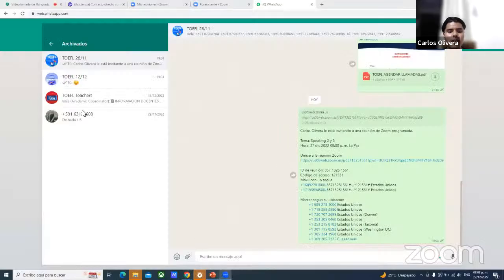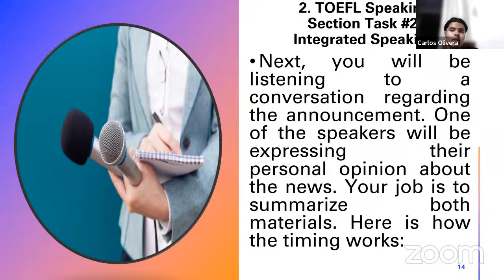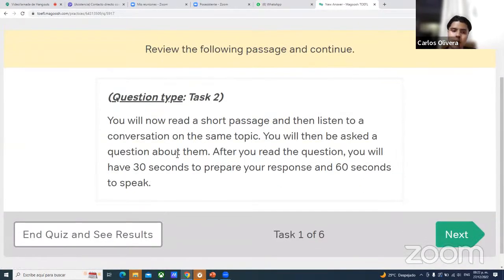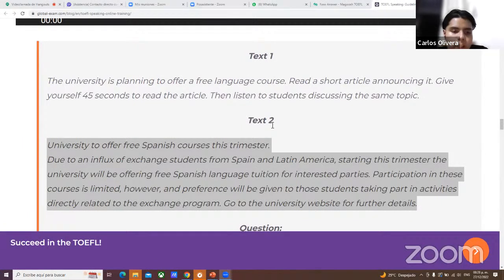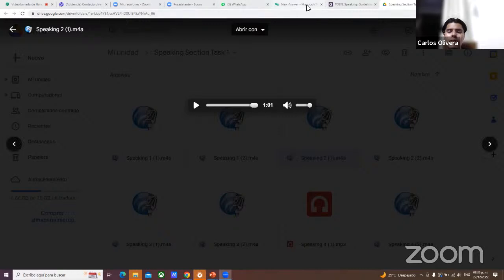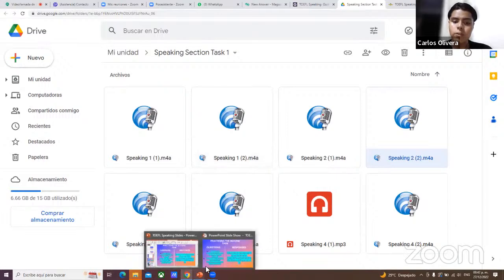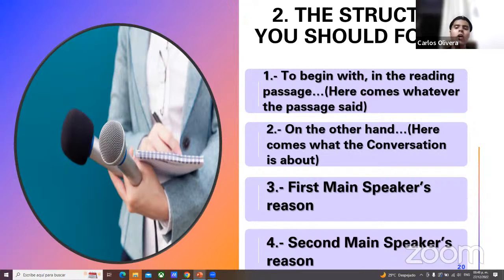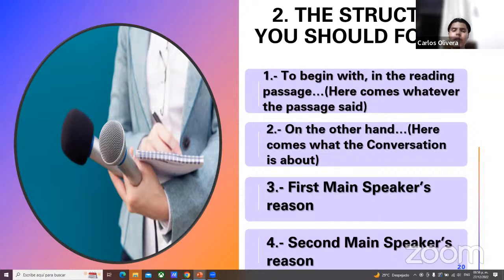Speaking 2 y 3 27/Diciembre